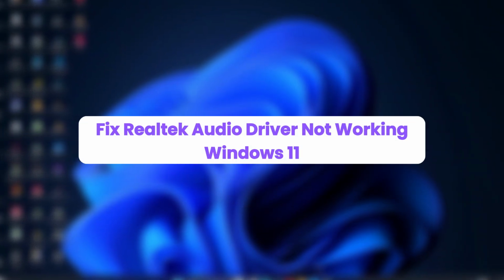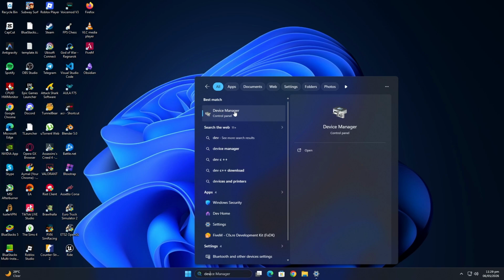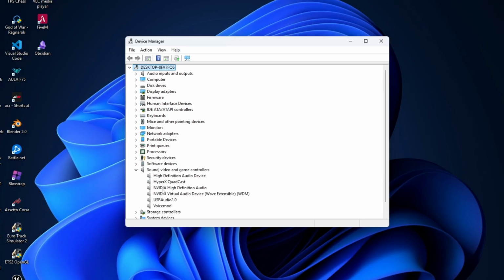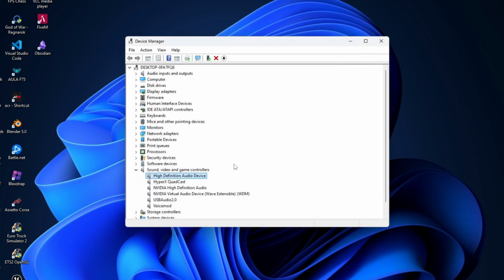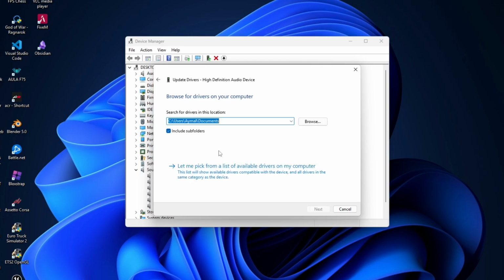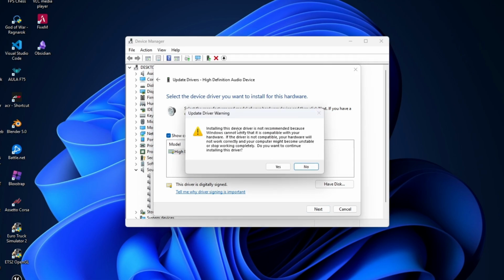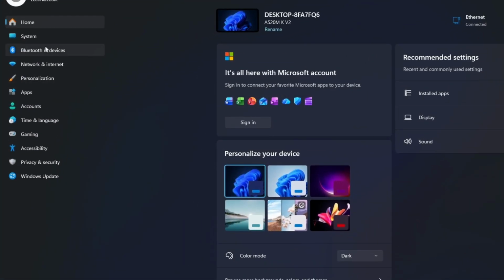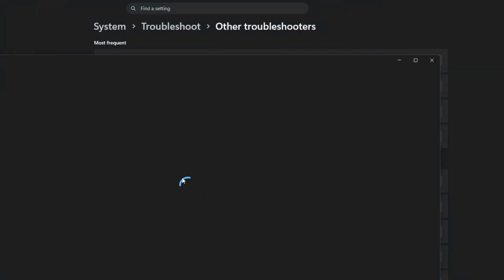Audio Driver Error? Fix Realtek Driver Not Working on Windows 11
Are you experiencing a "Realtek Audio Driver Not Working" error on your Windows 11 system? Whether your sound is completely gone, the Realtek Audio Manager won't open, or you see a yellow exclamation mark in the Device Manager, these driver issues can be a major roadblock. In this updated 2026 guide, we provide the most effective solutions to repair and update your Realtek drivers for peak performance. We will walk you through performing a clean driver uninstallation, manually installing the latest compatible version from the manufacturer, and resolving conflicts with Windows Update. These professional, step-by-step methods will help you restore high-definition audio to your PC and get your speakers or headphones back in action.

🔐 Secure Your Online Activity with NordVPN:

30-day money-back guarantee
Starting at just €3.09/month (instead of €11.59)!